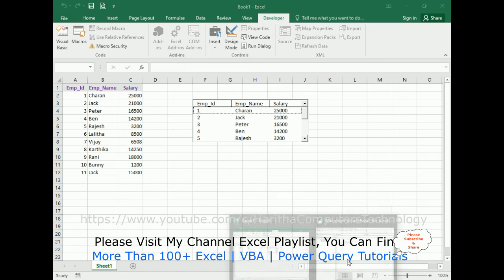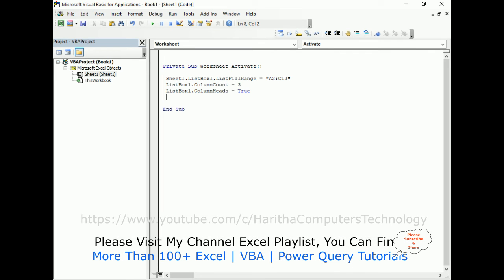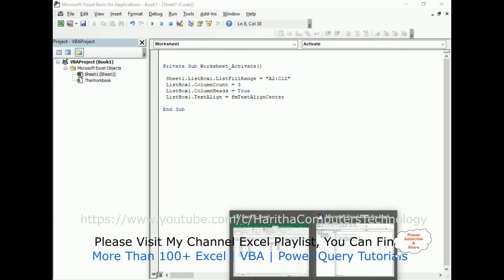Excel VBA Add Column Header To A Listbox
Lets learn How To add a column header to a ListBox in Excel VBA, use the .ColumnHeads property. Set it to True and provide the header labels through the .AddItem method. This displays clear headers above the data columns in the ListBox, enhancing user understanding.

what is excel vba?

Excel VBA (Visual Basic for Applications) is a programming language embedded within Microsoft Excel, enabling users to automate tasks, create custom functions, and build interactive macros. It enhances Excel's capabilities by allowing users to write code that manipulates data, performs calculations, and interacts with various elements in spreadsheets.

VBA Code Insert Add Listbox Header From Excel When Scrolling freeze header Column